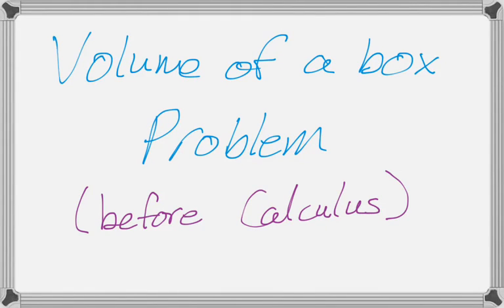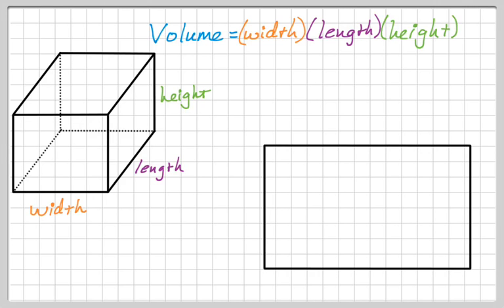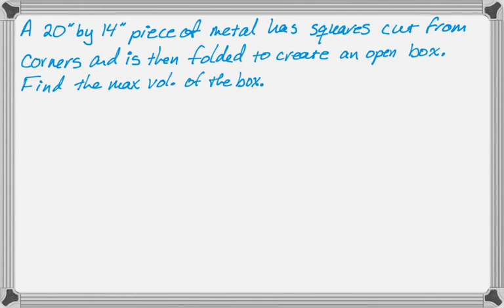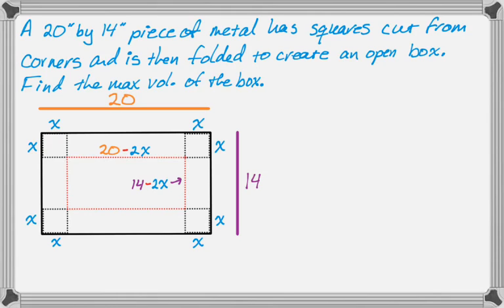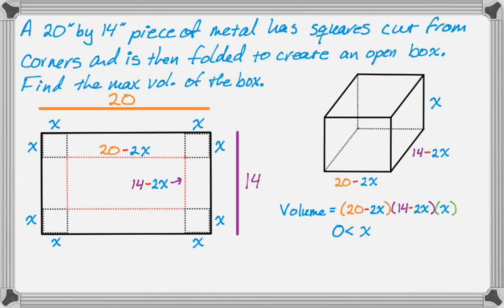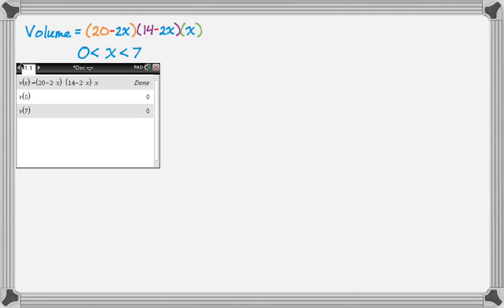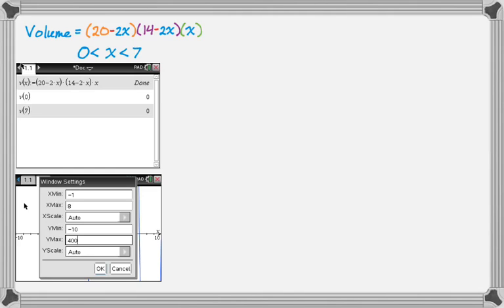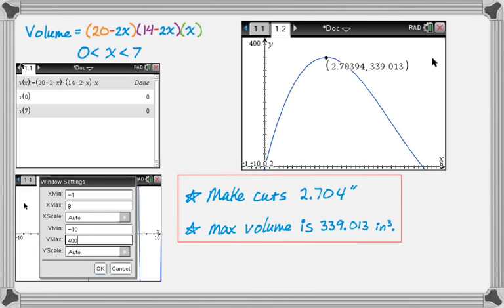Volume of a Folded Box Problem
This video shows the solution to a really common problem from Algebra II and Pre-calculus: Given a rectangular sheet of metal or cardboard, cut squares out of the corners and fold it up into a box.  Find the maximum volume of the box that's formed.